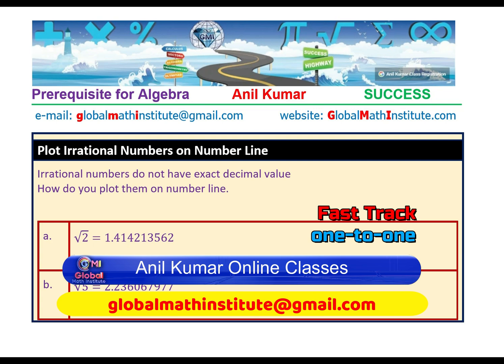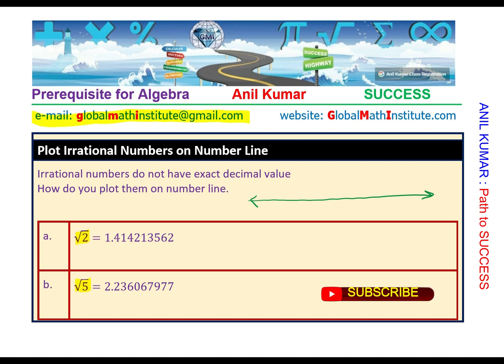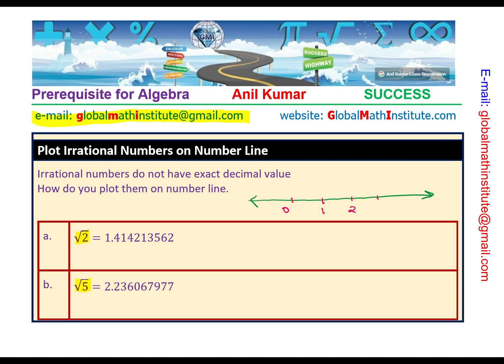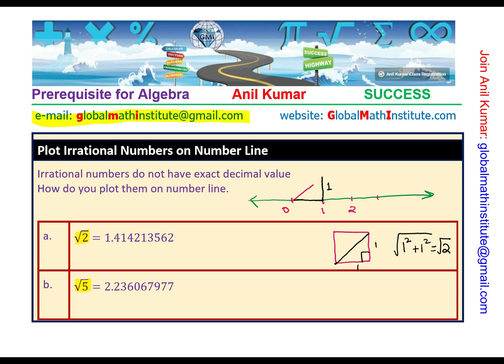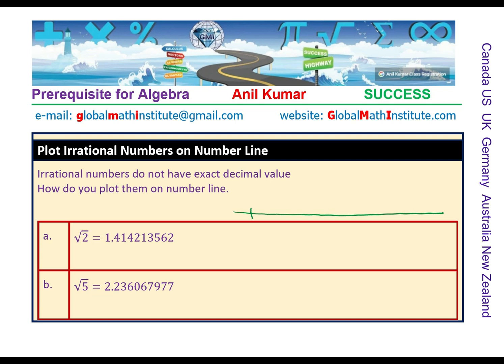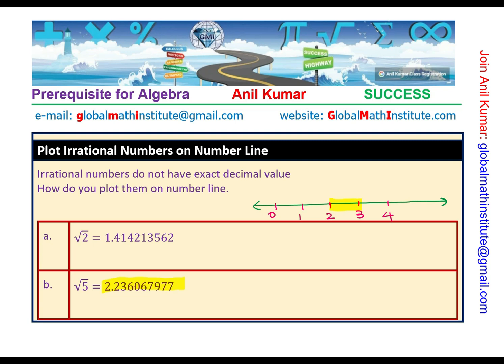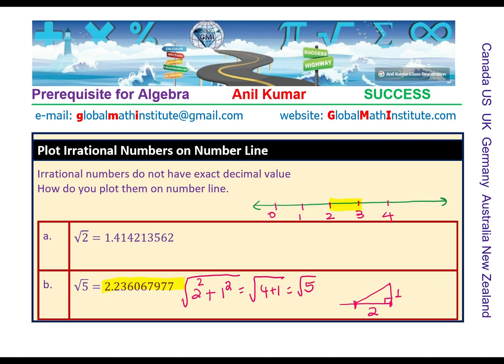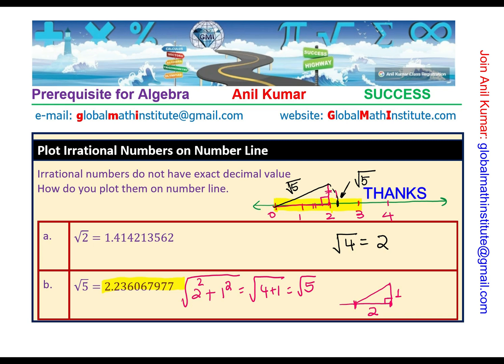Can Irrational Numbers Exact Value be Plotted on a Number Line like All other Real Numbers